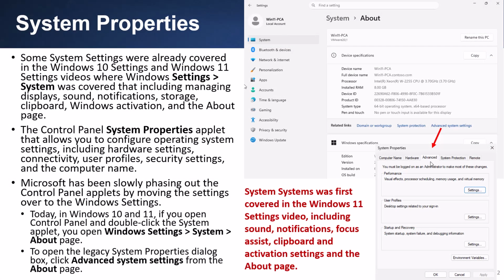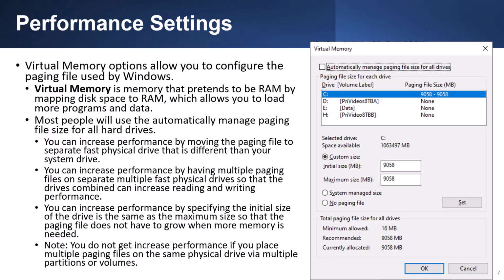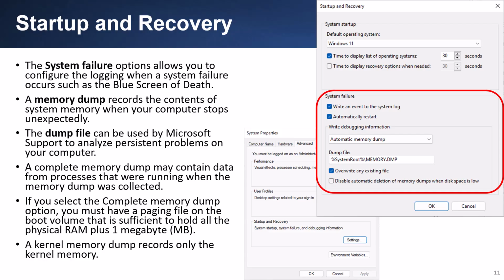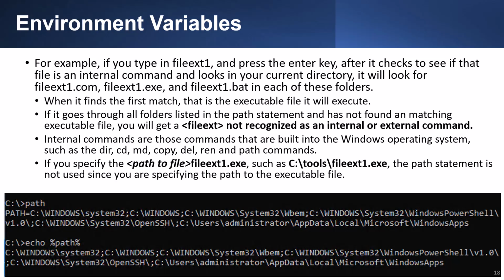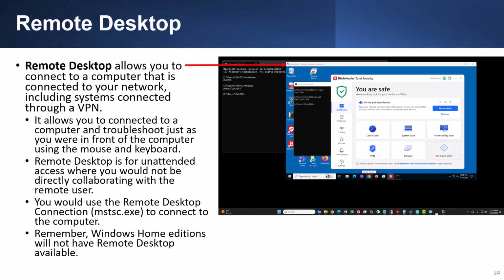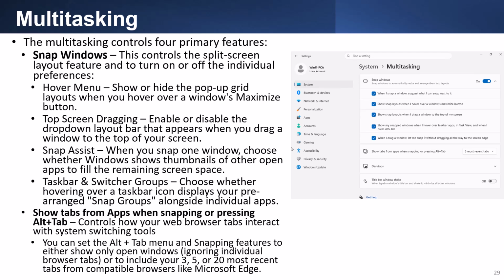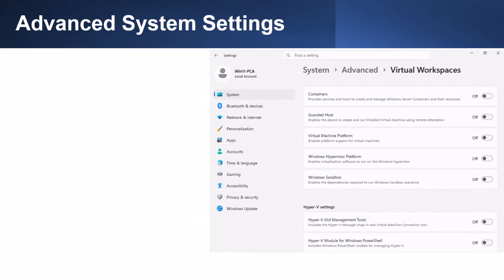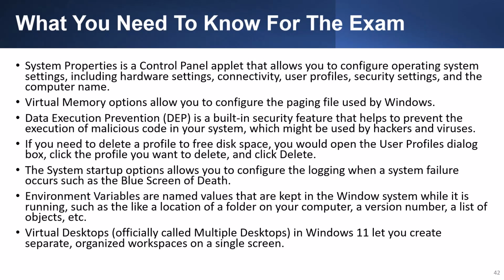CompTIA A+ 17-10 Configuring Windows - Part 11 - Advanced System Settings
During the Windows 11 Settings, we introduced the settings in Windows 11, with coverage of the most popular System settings. During this video, we will continue with Advanced System Settings, and cover System settings found in the Control Panel.

Objectives:
Define CompTIA A+ 220-1202 Objective 1.6 – Giving a scenario, configure Microsoft Windows settings.
- System